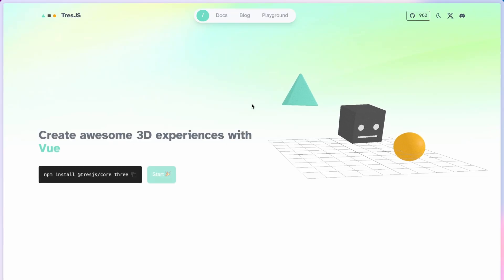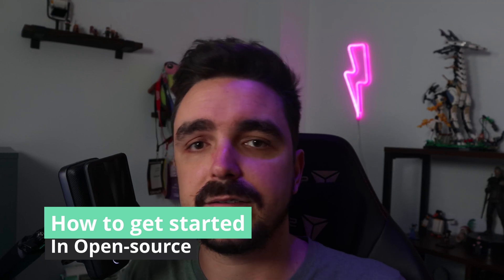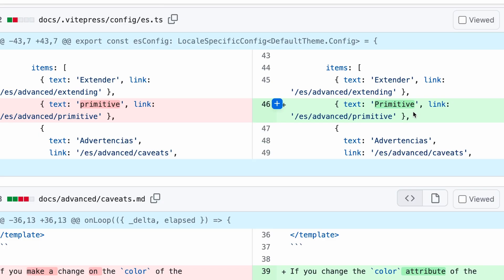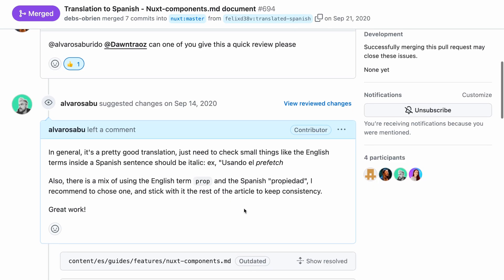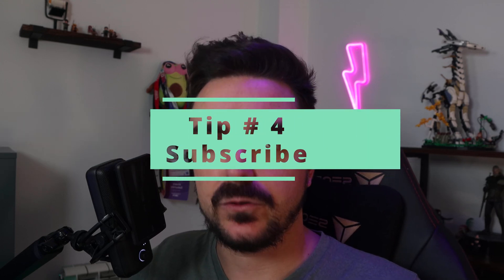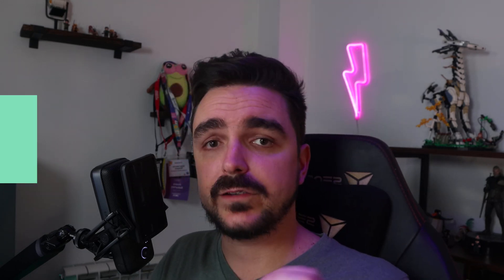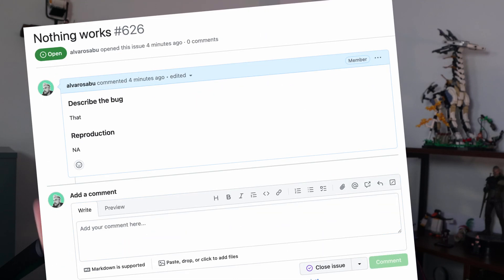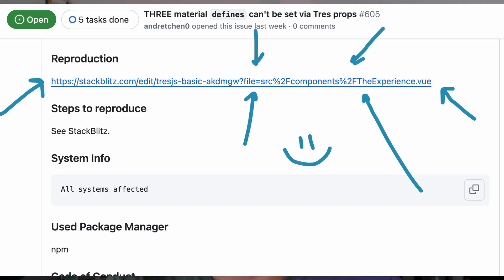How to get started in Open-source 🚀 - The ultimate guide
Have you ever wanted to get into the world of open-source but don't know where to start? Look no further! In this video, I'm sharing my top 5 tips and tricks to help you kick off your open-source journey.

Open-source is all about collaboration, learning, and contributing to projects you're passionate about. It's a fantastic way to improve your skills, connect with like-minded individuals, and even make a significant impact on the tech community. But we know starting can be the hardest part - that's where we come in!

From understanding the culture of open-source to making your first contribution, we cover essential steps to help you navigate this exciting world with confidence.

Share your thoughts, experiences, or even the challenges you've faced in open-source. Your feedback not only enriches our community but also helps us create more content that answers your questions and curiosities.

So, are you ready to dive into open-source? Hit play, and let's get started on this adventure together!

00:00 - Intro
00:14 - Tip 1 - Don't be afraid
01:38 - Tip 2 - Start Small
02:45 - Tip 3 - Welcoming labels
03:59 - Tip 4 - Keep contributions focused
05:26 - Tip 5 - The more info the better
07:45 - Bonus Tip - Be kind
08:36 - Outro